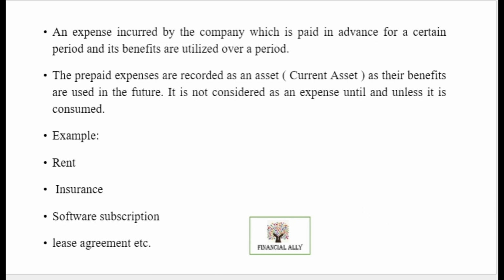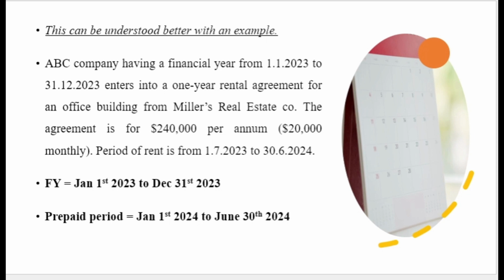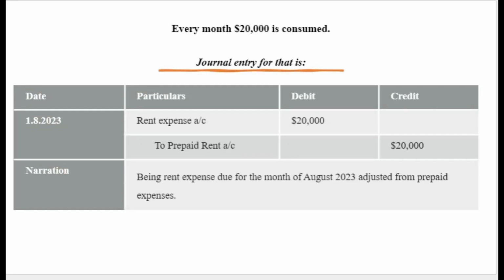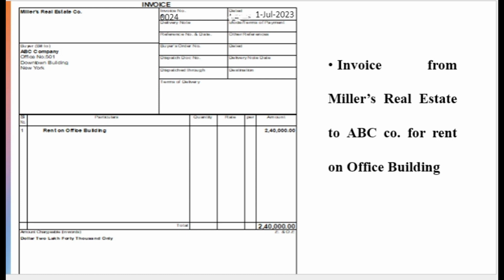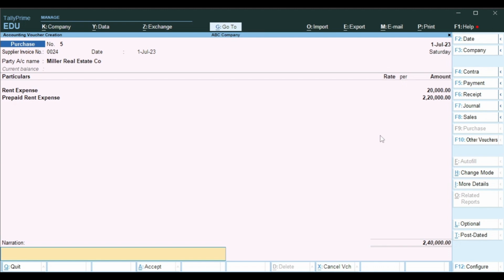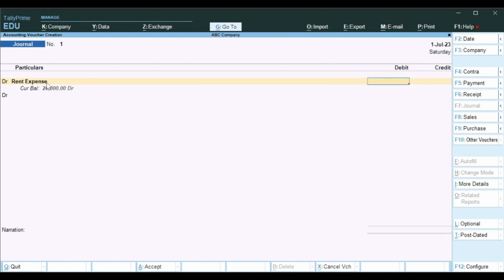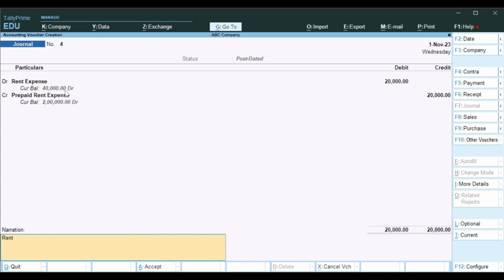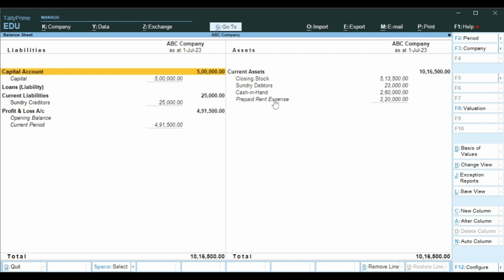Prepaid Expense Accounting Treatment and How is it recorded using TallyPrime.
How is Prepaid expenses treated in accounting(GAAP). How is Prepaid Expenses recorded using TallyPrime.
Journal Entries for prepaid expense
Monthly adjustment entry for prepaid expense.
How is Prepaid expense recorded using TallyPrime/TallyERP9